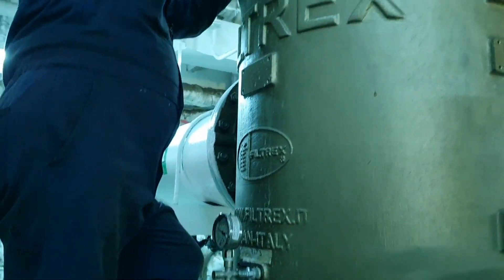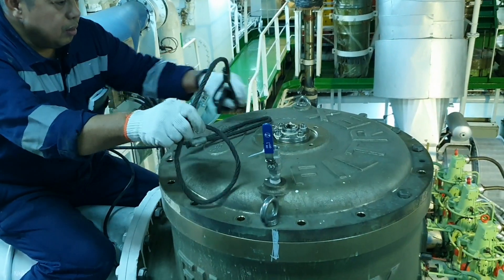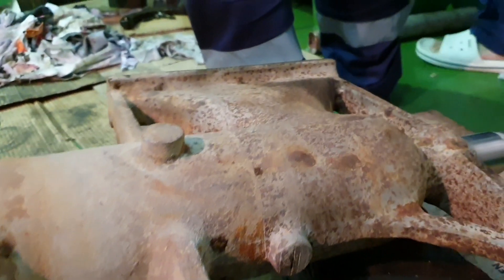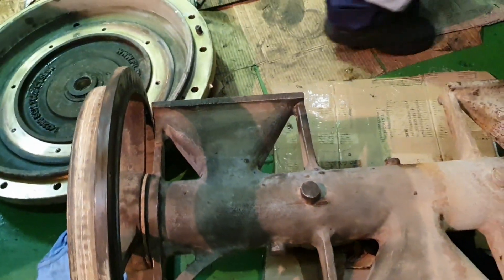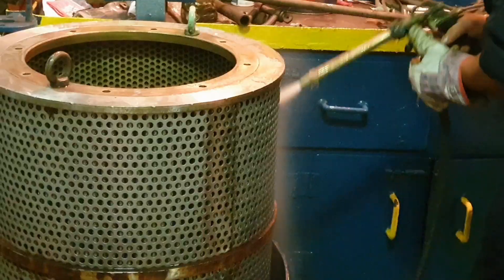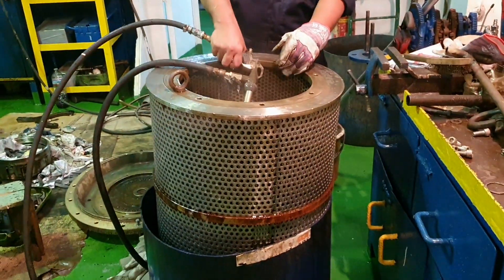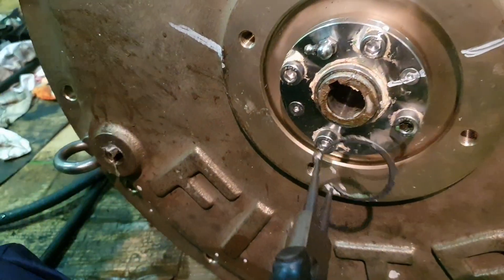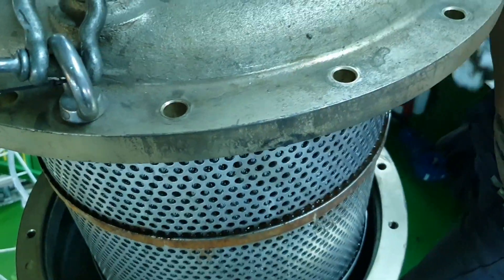BWTS BACKWASH FILTER CLEANING (ERMA FIRST)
ERMA FIRST
CLEANING BACKWASH FILTER
SHOUT OUT TO ALL MY SUBSCRIBES THANK YOU VERY MUCH EVERYBODY.
SHOUT TO MY 2ND ENGR, 3RD ENGR, OILERS AND WIPER.